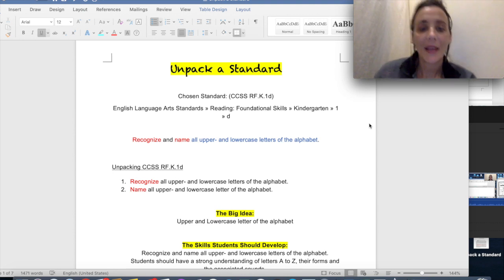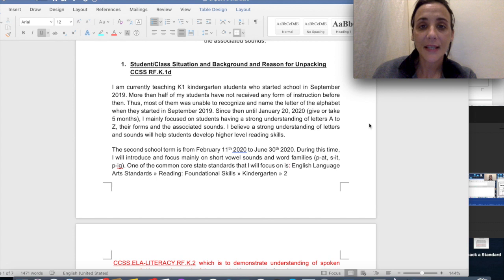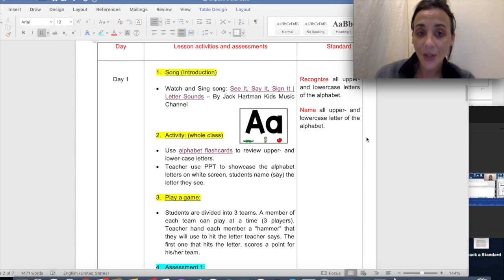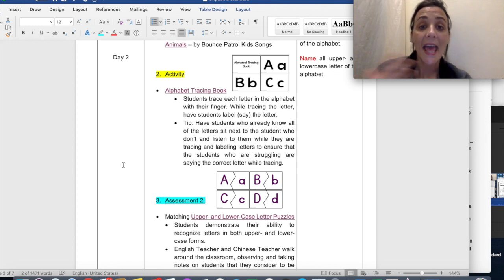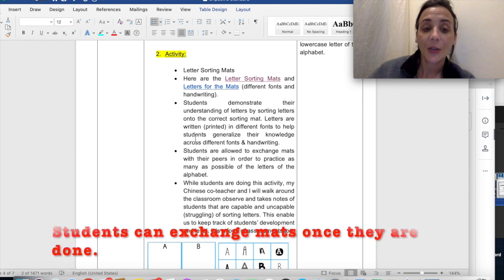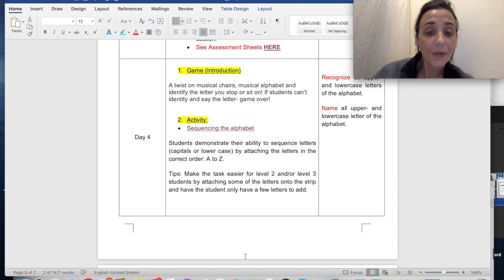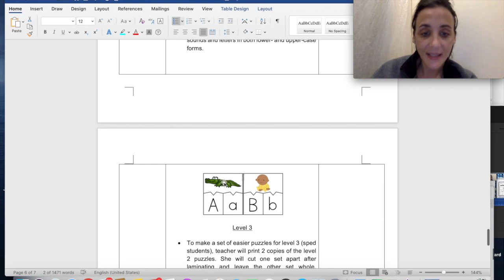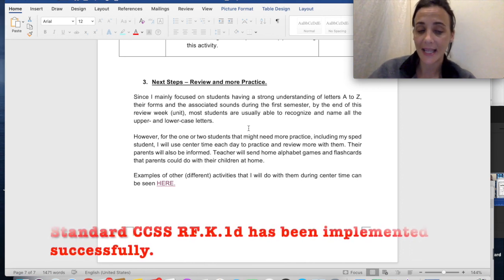Module 6, Unit 1, Activity 1 - Unpacking a Standard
Chosen Standard: (CCSS RF.K.1d)
English Language Arts Standards » Reading: Foundational Skills » Kindergarten » 1 » d
Recognize and name all upper- and lowercase letters of the alphabet.